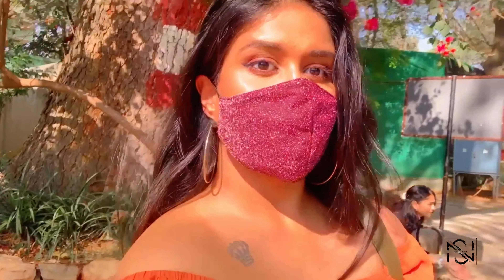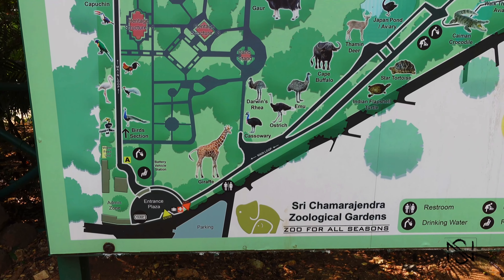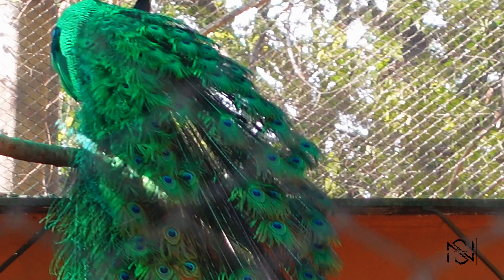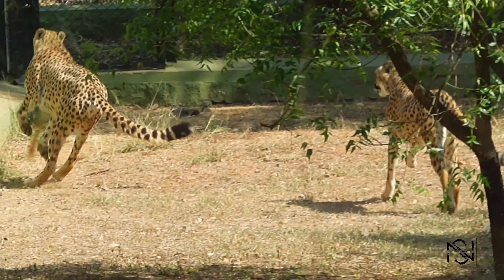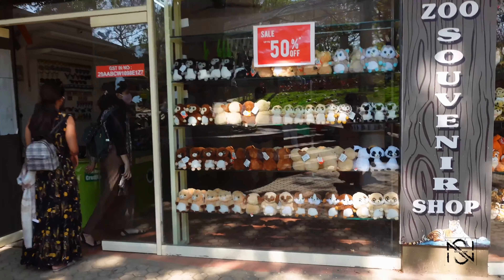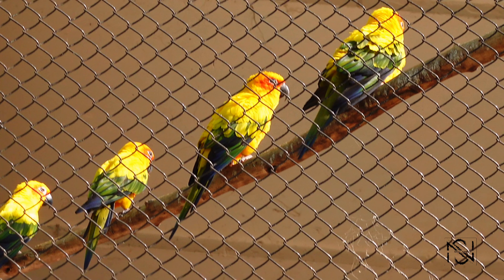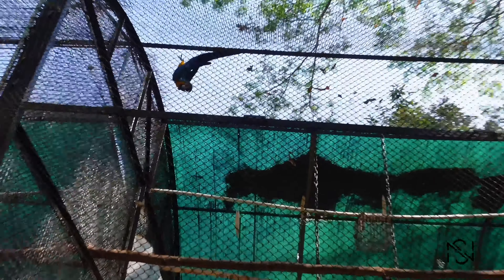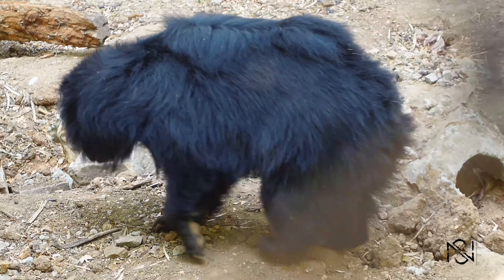VLOG- INDIA'S BEST ZOO PARK VIDEO || WORLD'S BIGGEST AND OLDEST MYSORE ZOO || 1,450 RARE SPECIES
Mysore Zoo is India's  biggest and oldest Zoo Park in the world. This India's biggest zoo has around 1,450 species of animals and birds and takes around 2-3 hours to  roam entirely when you visit it.
We have covered the highlights of this zoo in under 10 mins.

Visited on 7th March 2021
Entry Fee - Rs 80 on Sundays and Rs 50 on Weekdays
Video Camera fee - Rs 100/-

if you have any questions or feedback about this video please drop it in the comment section below

if you missed my last  GOA vlog